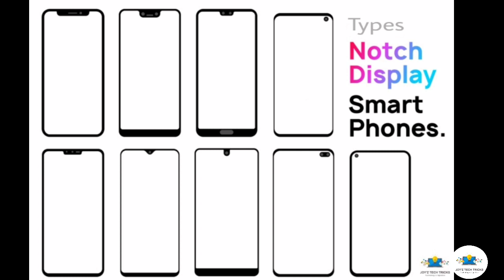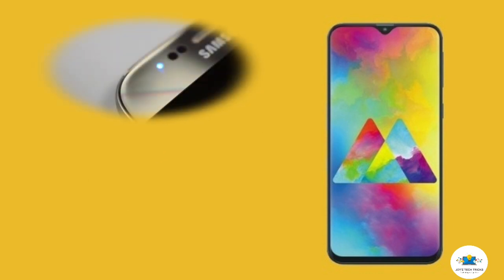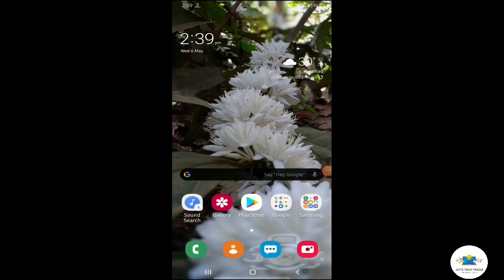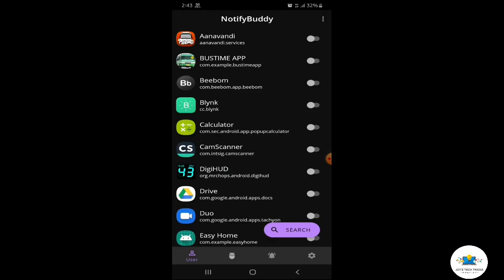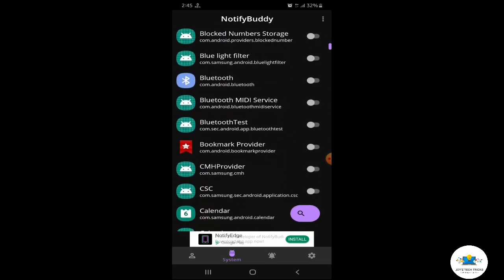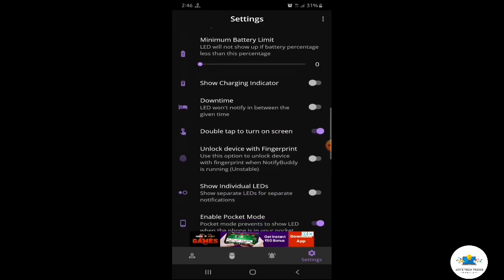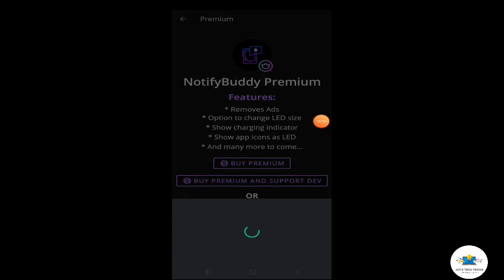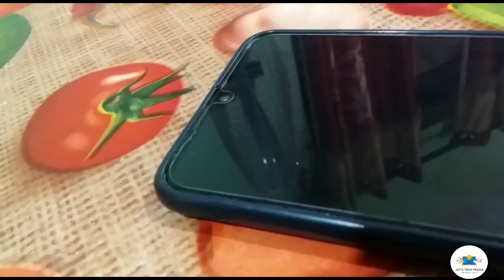Setup Notification Led in any android device | Amoled Notification Led | Display Led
You can setup notification led on any device by simply downloading this app

Share the video with your friends if the content is useful